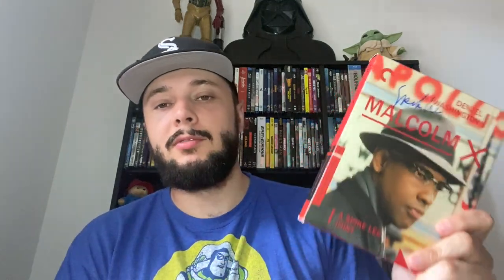FIRST CRITERION SALE HAUL OF JULY | I'M BACK!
This is my first video is almost 6th months. Excited to be back! What Criterion titles are you picking up this month? Let me know down in the comments below 👇